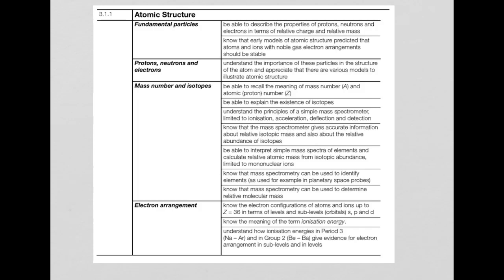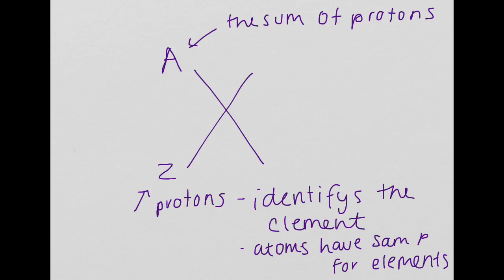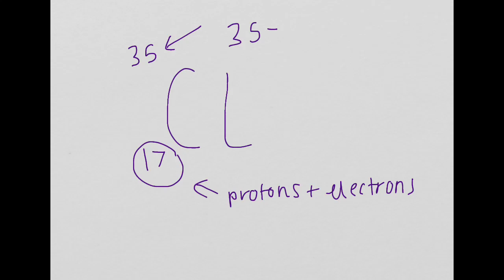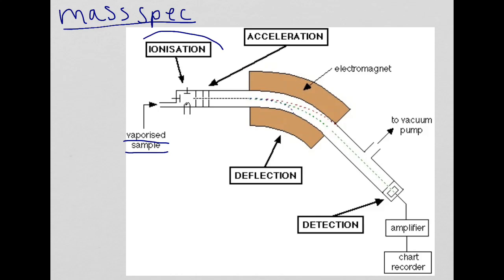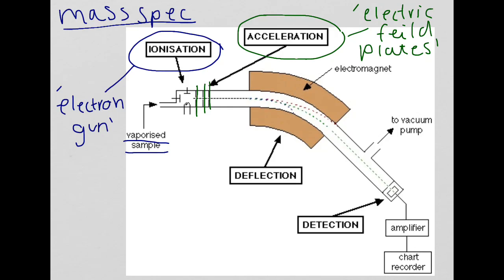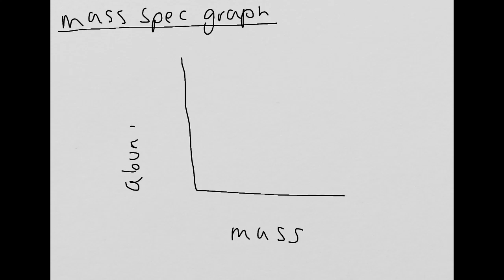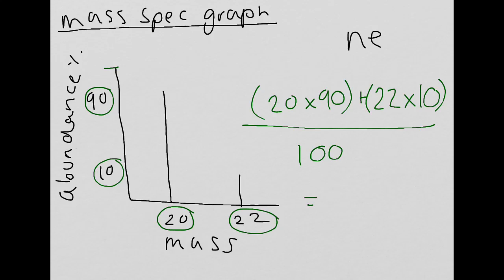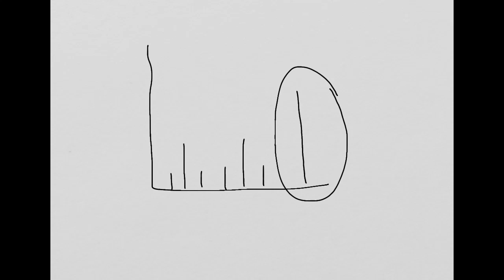AS chemistry 3.1.1 - mass number and isotopes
This is the 2nd video of 3 on atomic structure the first part of the specification for AQA,